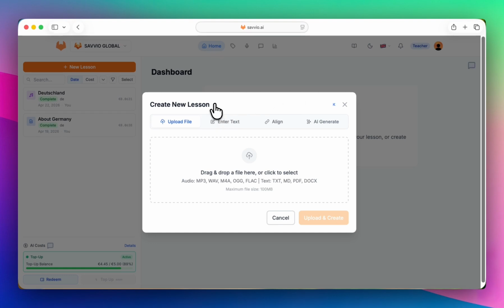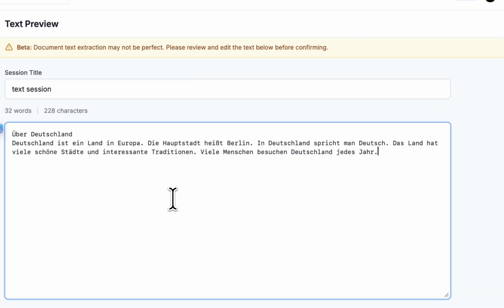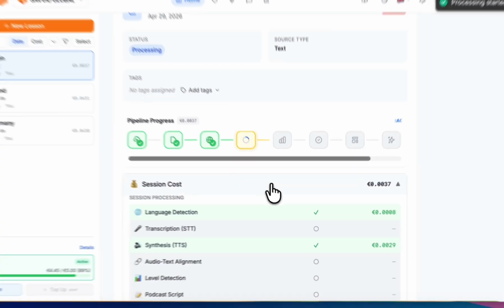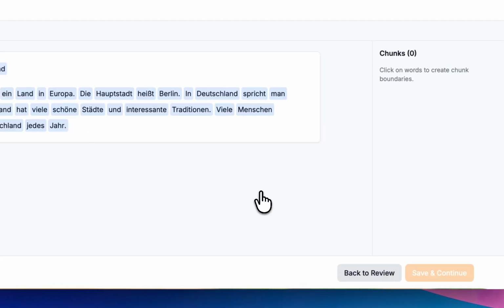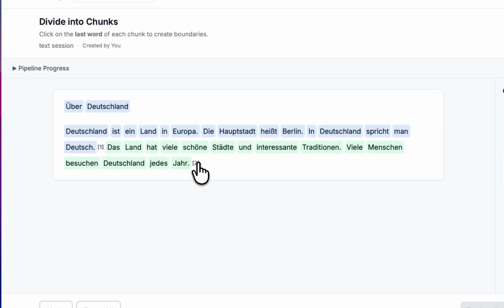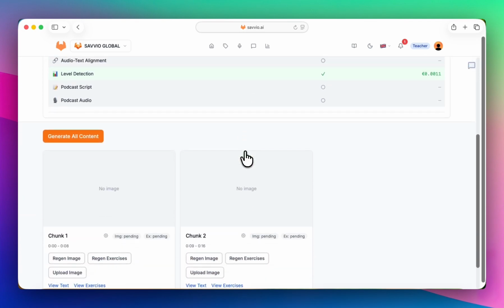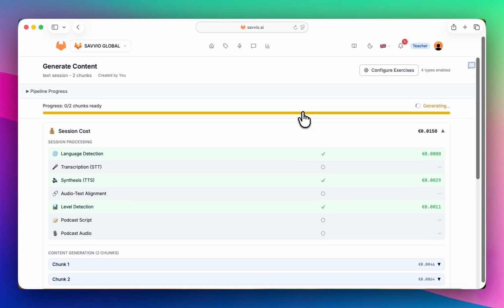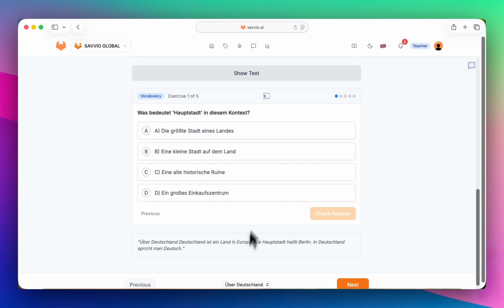Create a lesson from plain text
In this video, we’ll show you how to create a lesson from plain text in platform SAVVIO.AI .